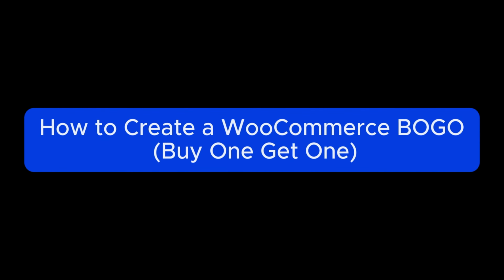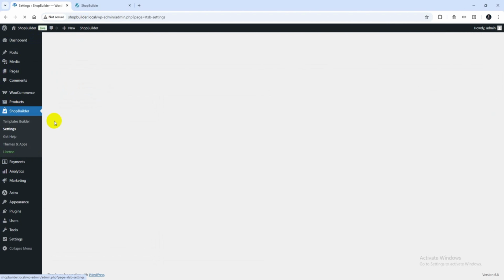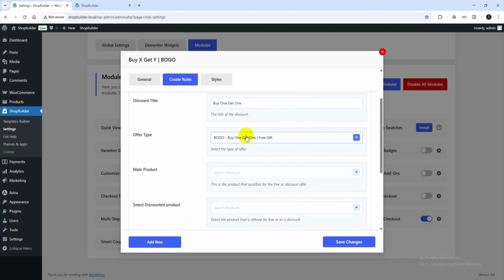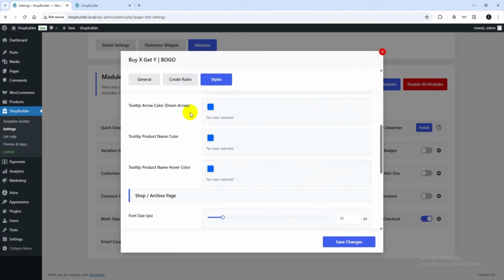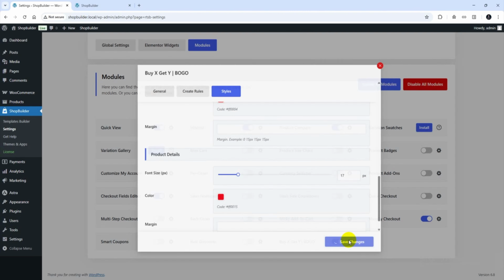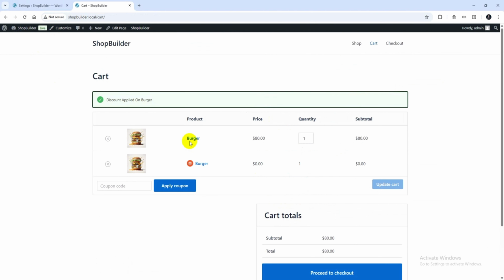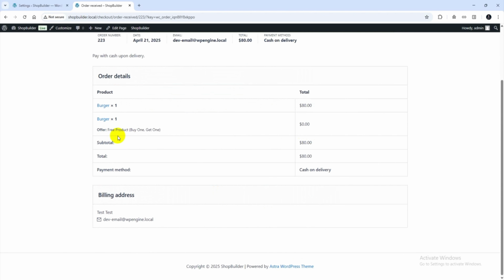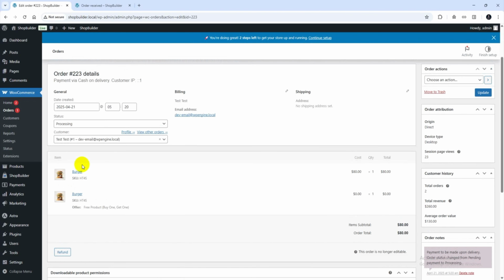How to Set Up Buy One Get One Free with BOGO Module of the ShopBuilder Plugin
👉 Learn how to easily set up a "Buy One Get One Free" promotion using the BOGO module of the ShopBuilder plugin. This step-by-step tutorial will guide you through the process of creating effective promotional offers to boost your sales and enhance customer loyalty.

In this video, you will learn:
👉  How to install and activate the ShopBuilder plugin
👉 Setting up BOGO deals in the Buy-X Get-Y module
👉 Customizing your offers for maximum impact
👉 Tips for scheduling promotions and displaying cart messages